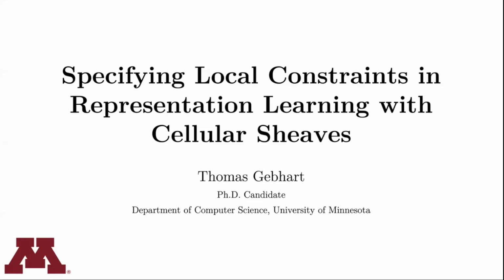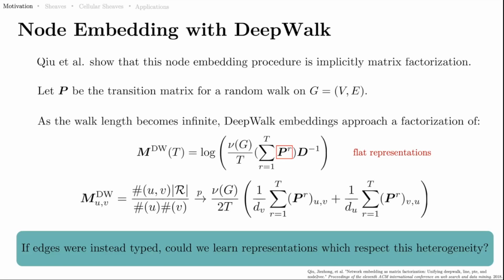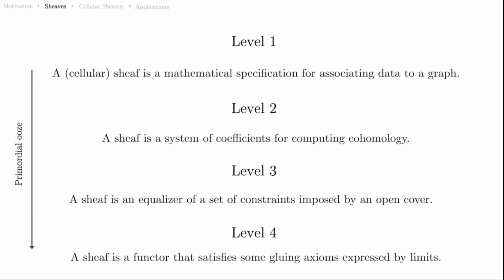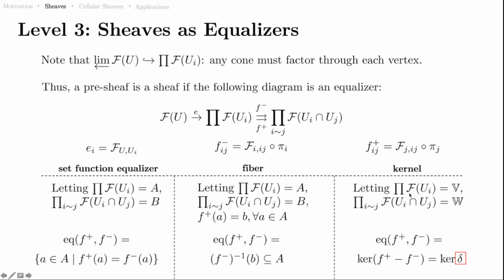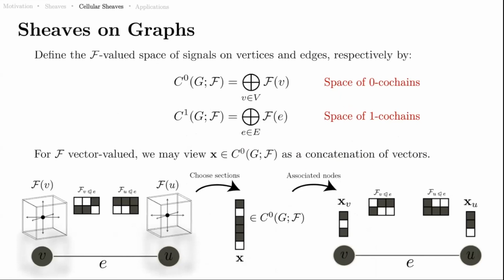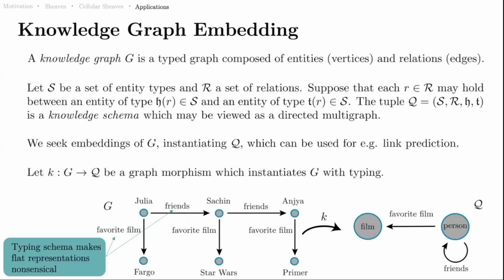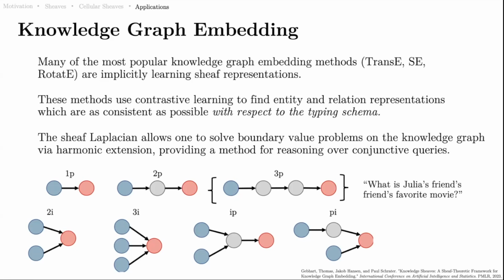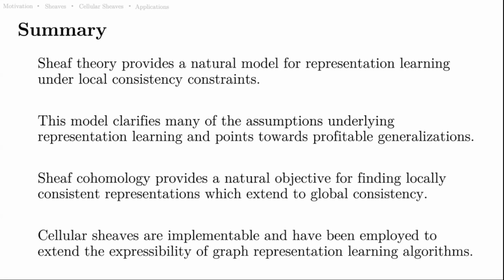Thomas Gebhart (Minnesota)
5 July 2023

"Specifying Local Constraints in Representation Learning with Cellular Sheaves"

Many machine learning algorithms constrain their learned representations by imparting inductive biases based on local smoothness assumptions. While these constraints are often natural and effective, there are situations in which their simplicity is mis-aligned with the representation structure required by the task, leading to a lack of expressivity and pathological behaviors like representational oversmoothing or inconsistency. Without a broader theoretical framework for reasoning about local representational constraints, it is difficult to conceptualize and move beyond such representational misalignments. In this talk, we will see that cellular sheaf theory offers an ideal algebro-topological framework for both reasoning about and implementing machine learning models on data which are subject to such local-to-global constraints over a topological space. We will introduce cellular sheaves from a categorical perspective, observing the relationship between their definition as a limit object and the consistency objectives underlying representation learning. We will then turn to a discussion of sheaf (co)homology as a semi-computable tool for implementing these categorical concepts. Finally, we will observe two practical applications of these ideas in the form of sheaf neural networks, a generalization of graph neural networks for processing sheaf-valued signals; and knowledge sheaves, a sheaf-theoretic reformulation of knowledge graph embedding.